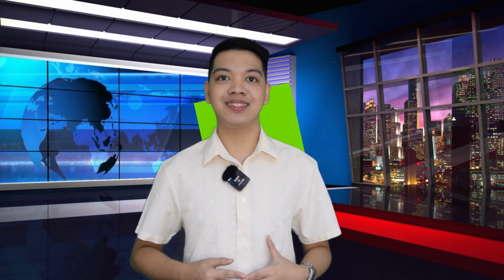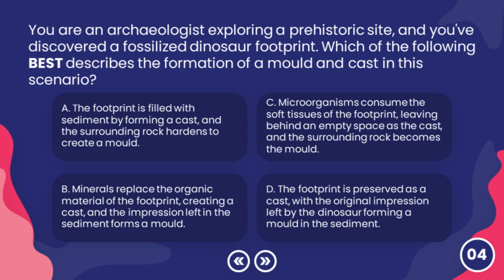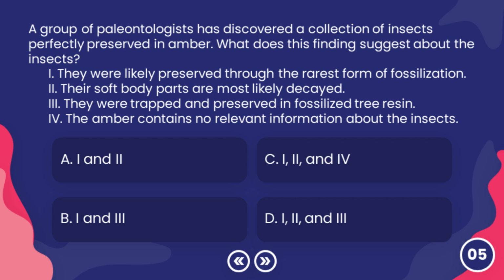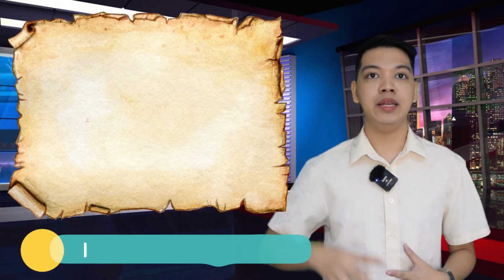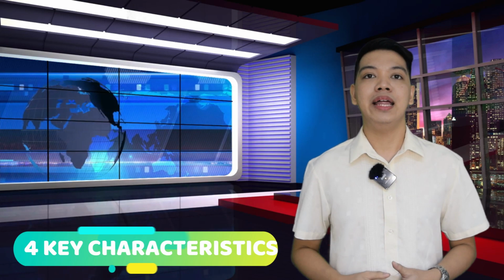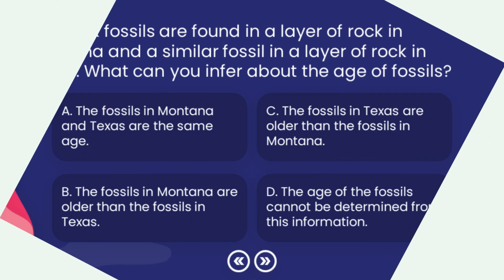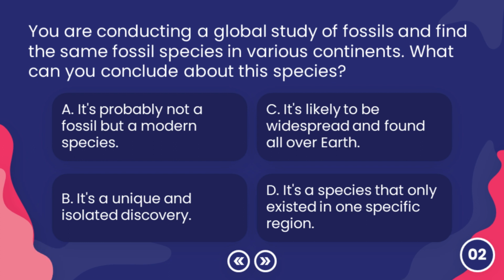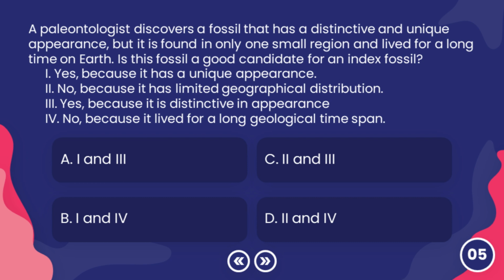Correlating With Index Fossils